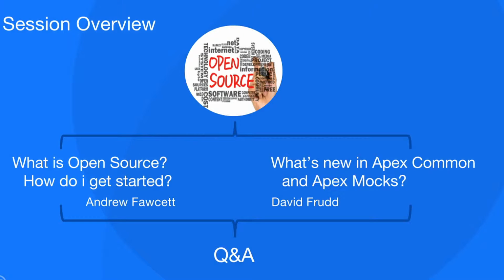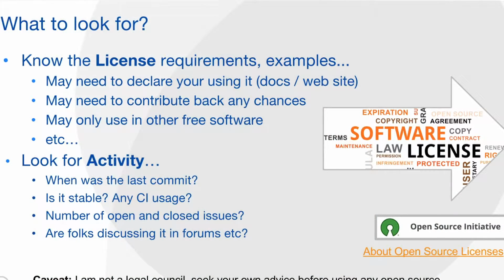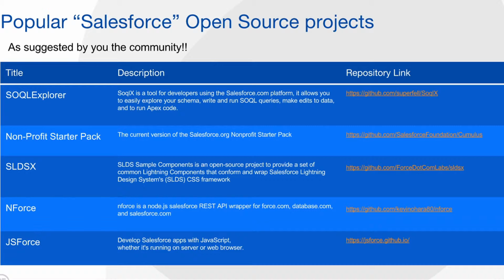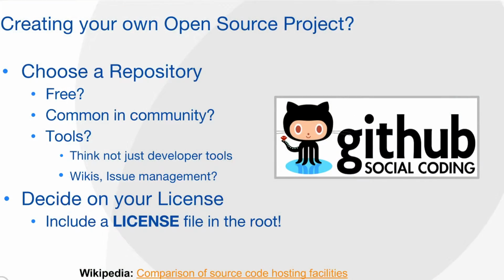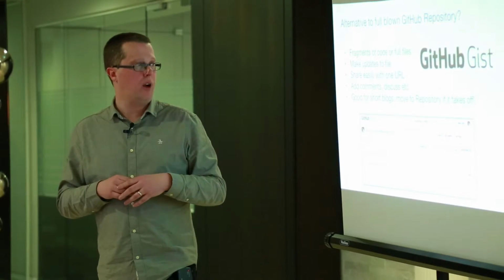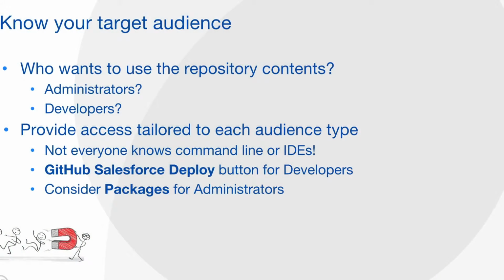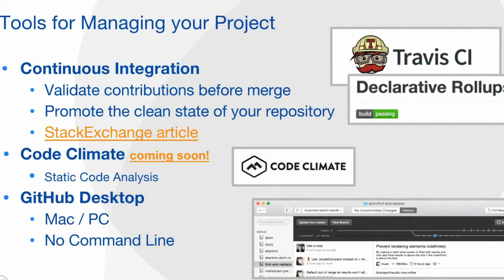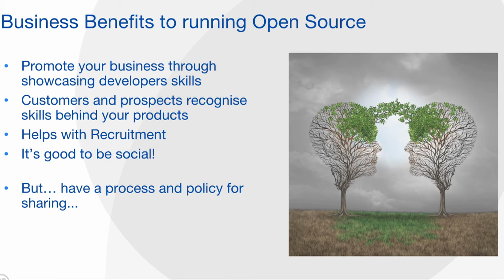Getting the most out of the Salesforce Open Source Community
Learn what open source is and how it applies to Salesforce coding. Things to look for and consider when building it in your projects, how to get involved with your own projects and/or others, promoting open source and building a community around it. We will highlight some popular Salesforce repositories and some key tools, such as GitHub. Finally we will highlight our very own FinancialForce open source repositories and celebrate some of the great contributions to them for you the community! Go Salesforce Open Source!